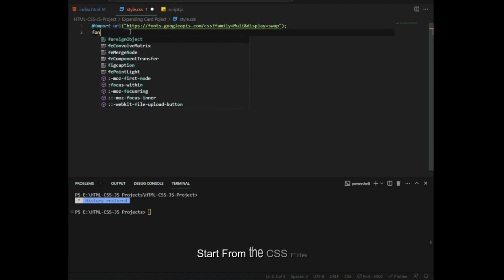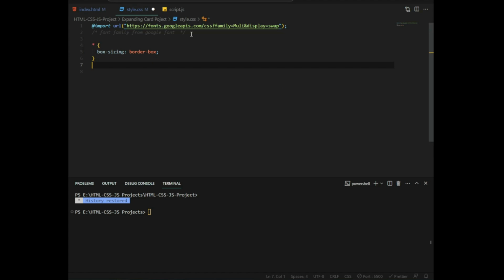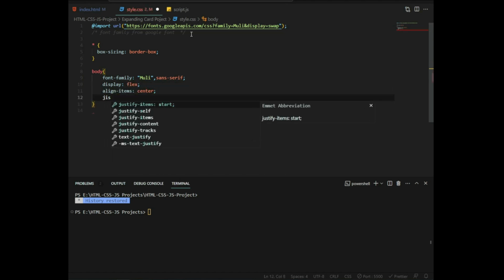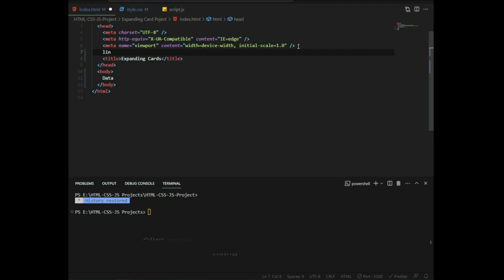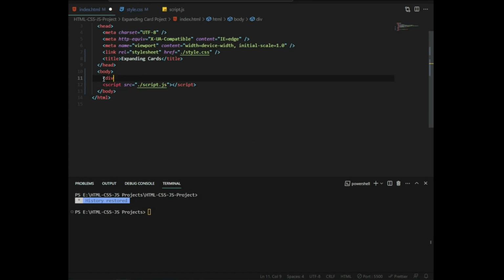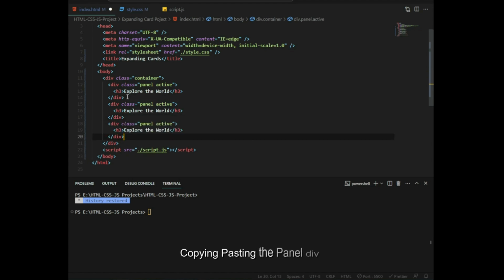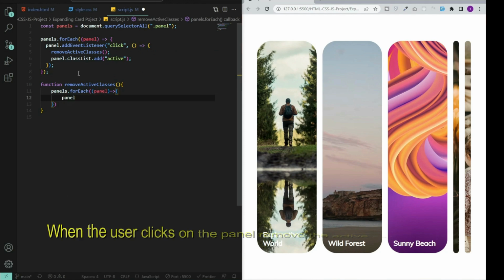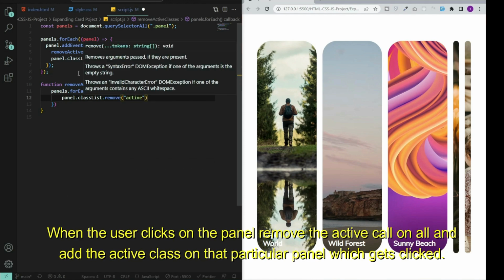Create Expanding Digital Cards Animation | HTML, CSS & JavaScript Tutorial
Learn how to create a stunning digital card-expanding animation using HTML, CSS, and JavaScript. In this beginner-friendly tutorial, we’ll walk you through each step to build this interactive project, part of the popular 50 Projects in 50 Days series. By the end, you’ll have an awesome expanding animation that you can use in your own web designs.

Whether you're new to coding or looking to improve your skills, this project is perfect for beginners. Make

Video of the content:
0:00 Introduction
0:10 New Intro
0:14 Boiler plate styling
1:36 In HTML
3:28 card styling
6:32 Media Queries
7:28 Now javascript
9:05 Final Result

Let me know if you need any changes or more details for any section!